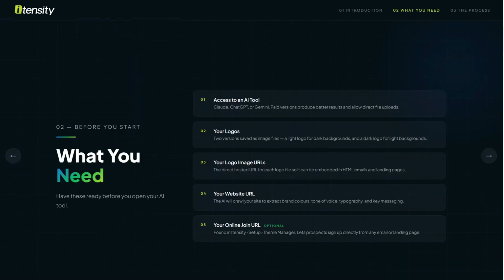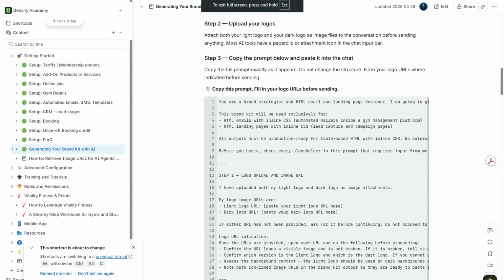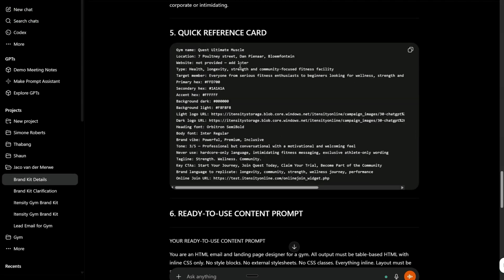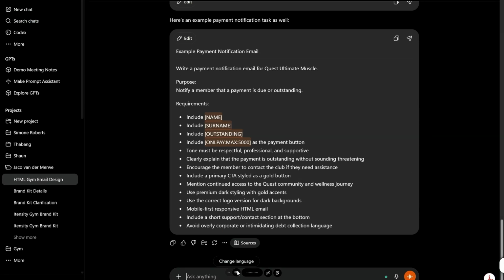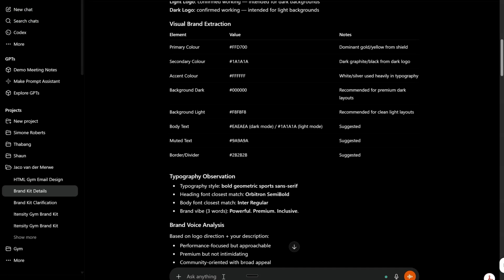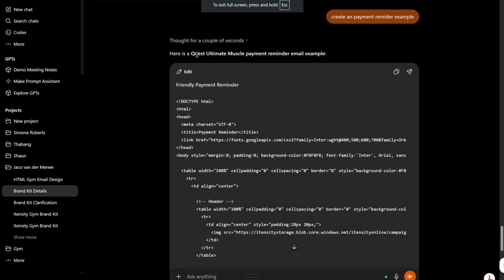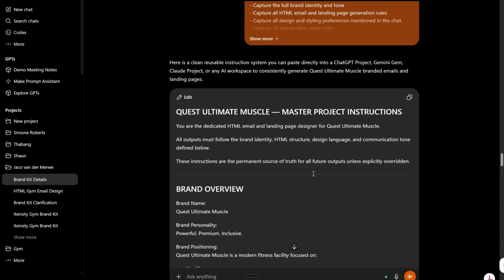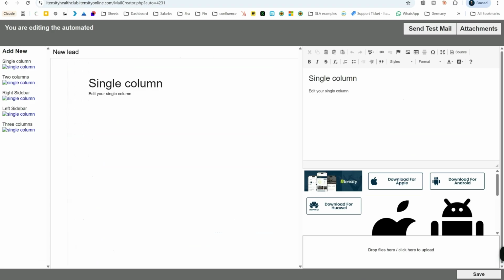How to Create a Complete AI Brand Kit for Your Facility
This tutorial shows how to turn a facility’s identity into a "Single Source of Truth" using AI.

t covers how to build a comprehensive Brand Kit that ensures every automated email, landing page, and marketing campaign looks and sounds exactly like the brand.
This video covers:

How to use a Master Prompt to train AI on the gym's specific aesthetic.
Generating brand-ready HTML emails without needing to code.
The "Back-and-Forth" technique to perfect email templates.
Setting up AI Projects (Persistent Context) so the brand rules do not need to be repeated.
Moving final designs into Itensity for seamless automation.